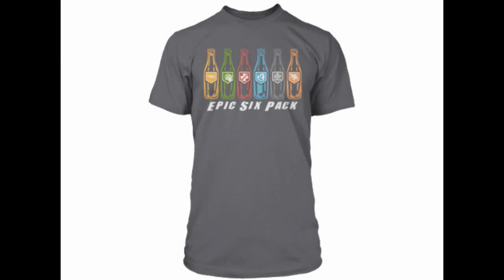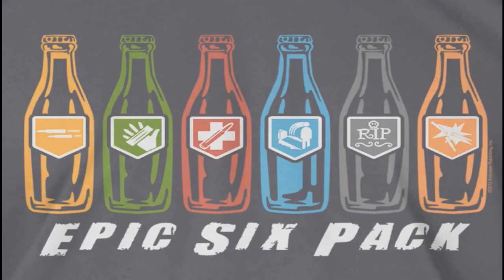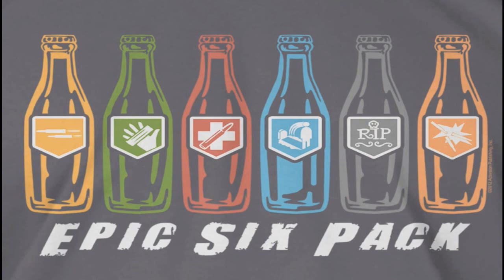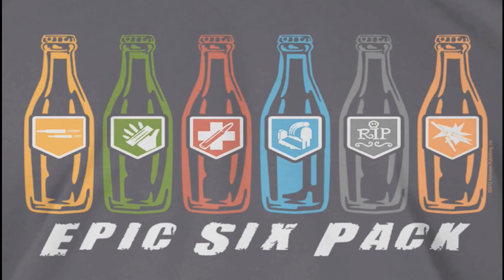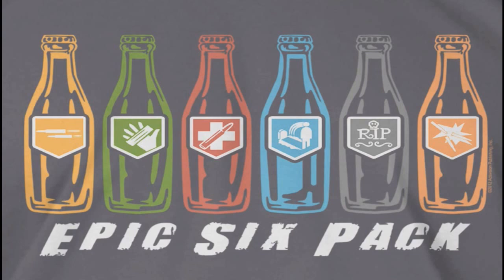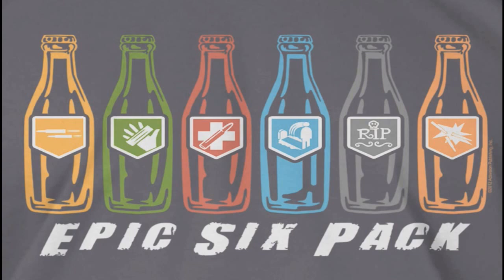Black Ops 2: ALL Confirmed Zombies Perks in Survival + TranZit + Grief